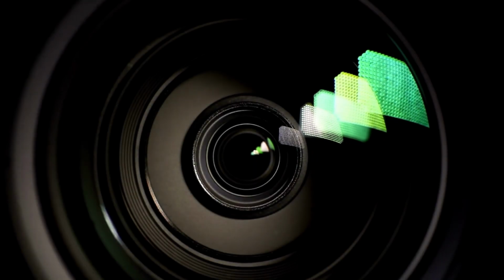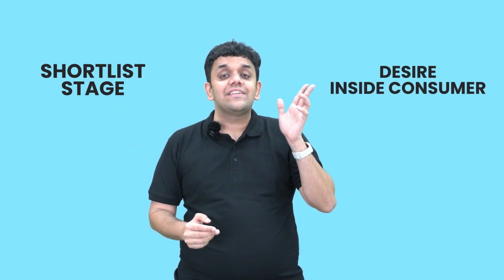AIDA Model | Marketing funnel I Complete Digital Marketing Course | Ch - 5 | Programming Hub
Learn powerful AIDA Model and explore its practical applications that can supercharge your marketing efforts. From captivating your audience's attention to igniting their desire and driving action, we'll walk you through real-world examples of how this model can transform your marketing strategy. Whether you're a seasoned marketer or just starting out, understanding the AIDA Model's applications is a game-changer for success.

Topics covered:
00:00 Influencing Cunsumer to Buy Your Product
03:30 Use of Influencers
05:02 AIDA Model Meaning

👨‍💻 About the Presenter:- Siddhesh Joglekar

Siddhesh Joglekar is the CEO of the Edtech company, Programming Hub, where he has driven a 10x increase in productivity through AI-based solutions. His career includes significant roles at BYJU'S, overseeing marketing and contributing as an educator. He has also worked in digital product roles at companies like Shaadi.com and founded Estatelister.com. Moreover, he serves as a visiting faculty member at IIM Bangalore and IIM Calcutta, teaching Generative AI, marketing, and product innovation. Based in Mumbai, India, Joglekar's work spans across education, technology, and marketing sectors.:

Certification Courses:-